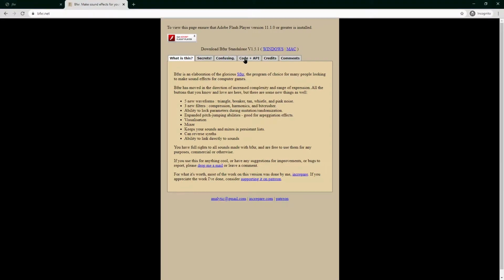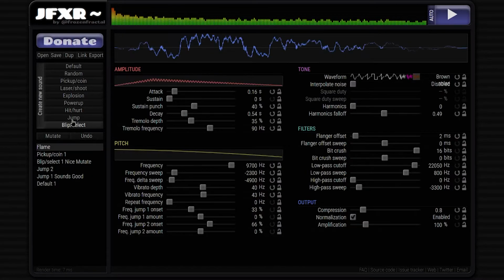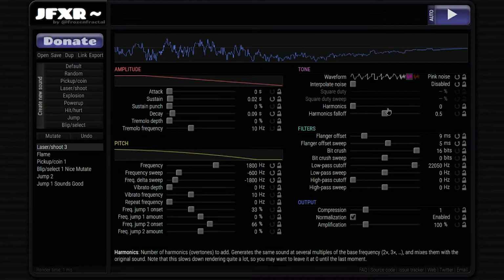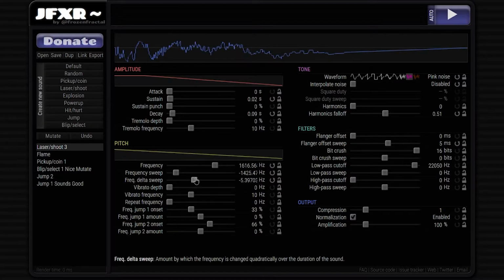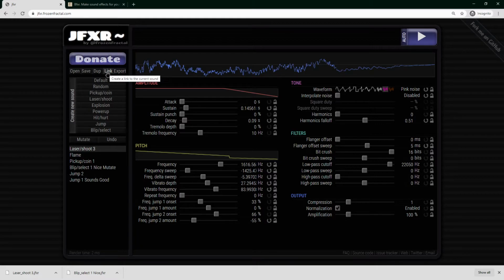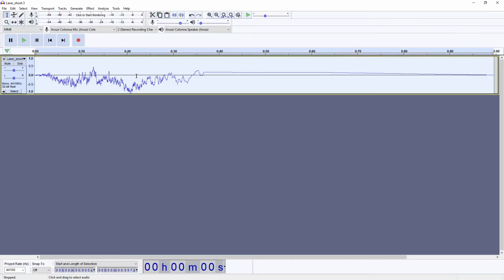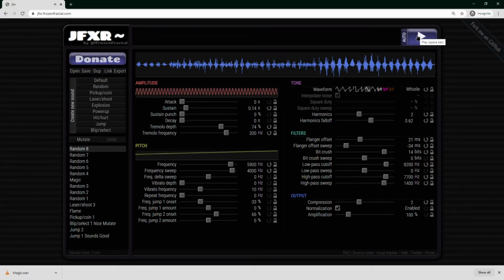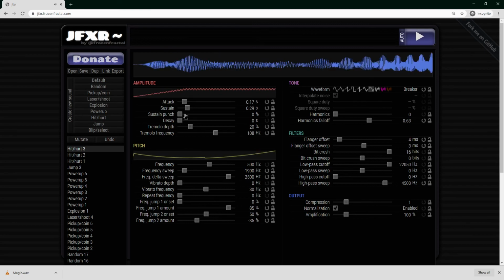Random SFX Maker in 2022 - jfxr (the future of sfxr/bfxr/as3sfxr sound effects)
Make Random Retro Game Sounds. Flash is over, time to jamfxr.